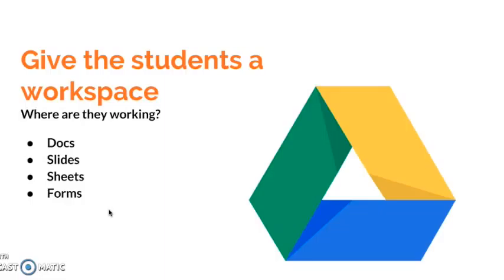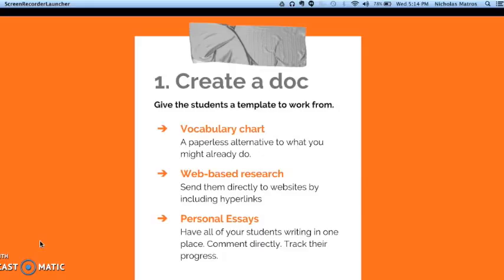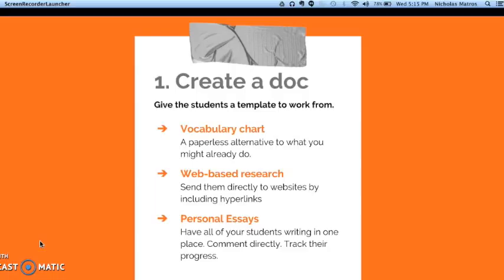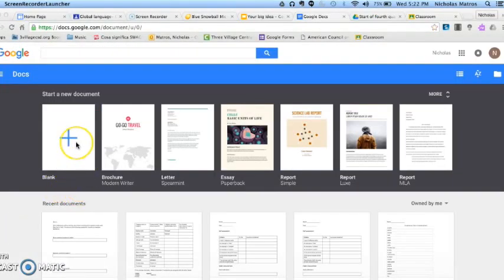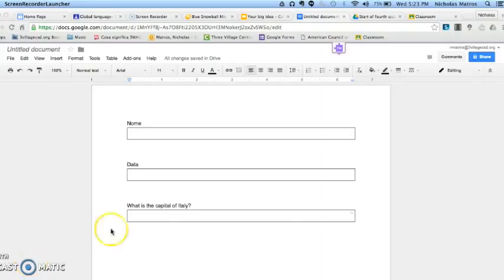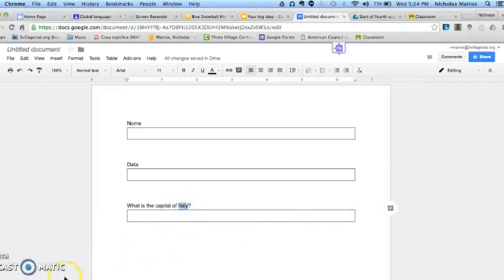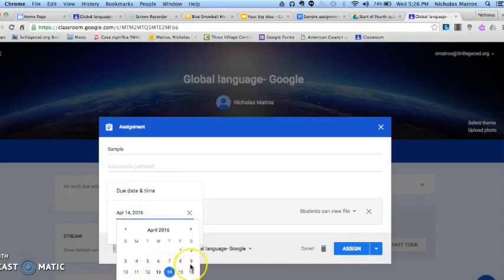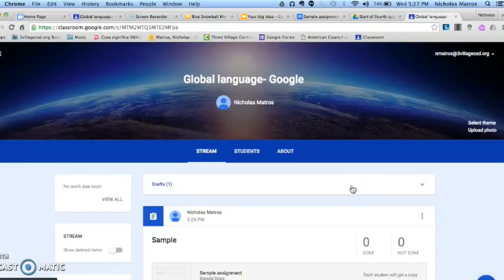Classroom: an introduction to assignments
An introduction to assignments on Google Classroom